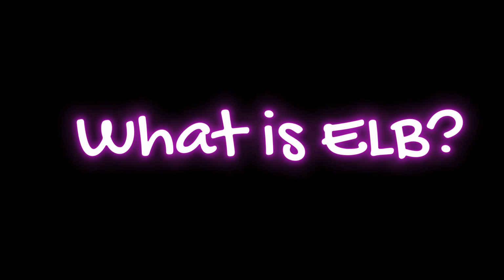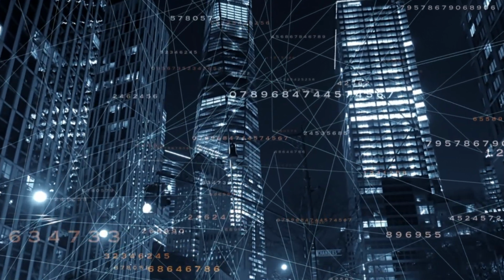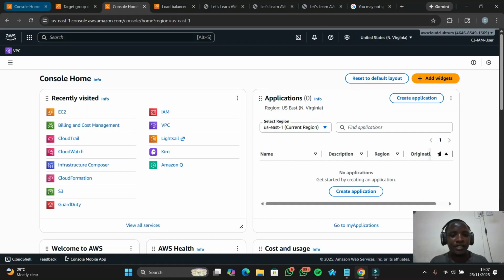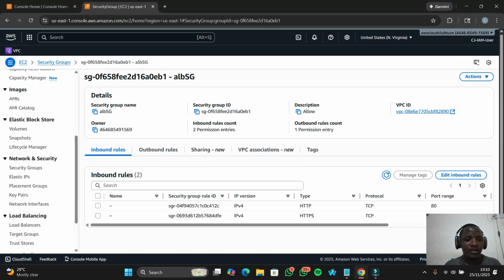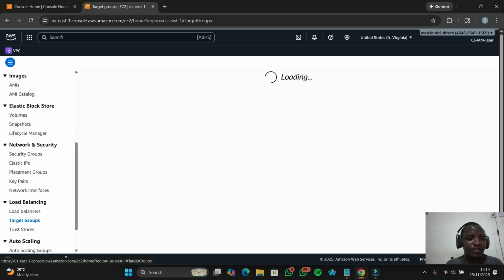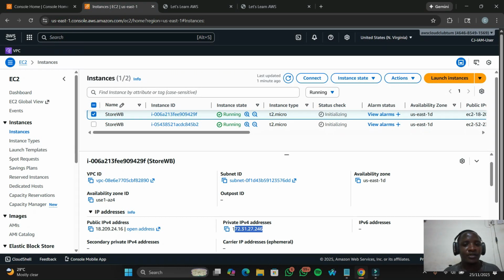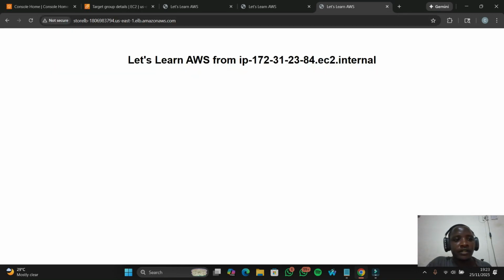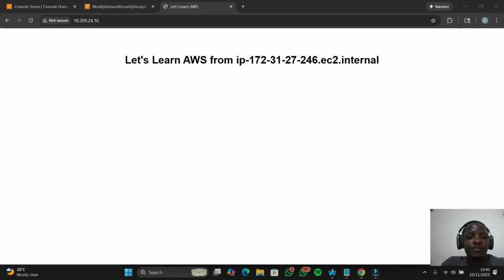AWS ELB for Beginners — Create Your First Load Balancer (Hands-On)-Part 1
In this beginner-friendly AWS tutorial, we create our FIRST Elastic Load Balancer (Application Load Balancer) step-by-step.
This hands-on demo shows how to set up EC2 web servers, configure a target group, attach it to an ALB, and verify real traffic distribution with health checks.

Perfect for beginners learning AWS, DevOps, Cloud Engineering, or preparing for AWS Certifications!

 ### ⏱️ Timestamps

00:01 – Introduction to AWS Elastic Load Balancer (ELB) & Application Load Balancer (ALB)
01:01 – Understanding ELB with a Real-World Example
03:48 – Types of AWS Load Balancers
04:03 – Application Load Balancer (ALB)
04:19 – Network Load Balancer (NLB)
04:31 – Gateway Load Balancer (GLB)

### 🔧Hands-On: Creating an ALB

05:19 – Launching EC2 Instances with a Web Server
08:34 – Creating a Target Group
10:46 – Configuring the Application Load Balancer (ALB)
12:27 – Testing Load Balancing
13:05 – Securing Access (Security Groups,  Best Practices)